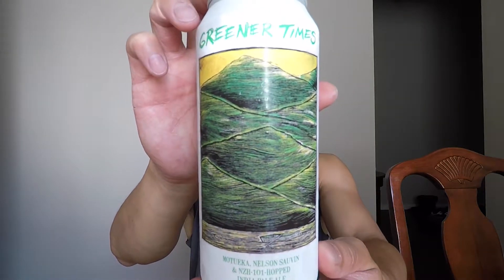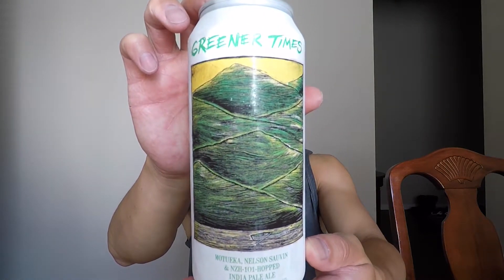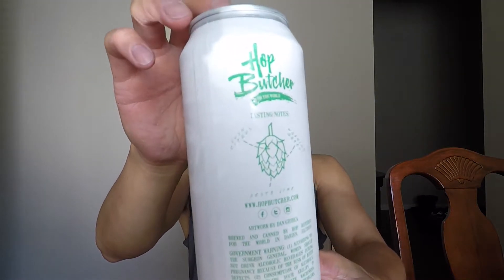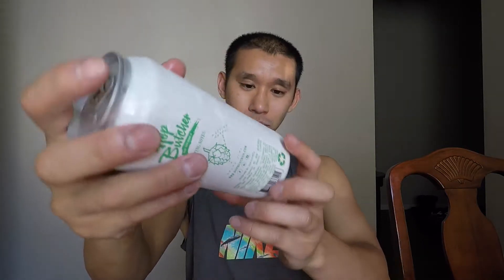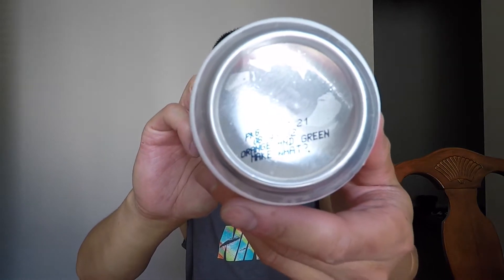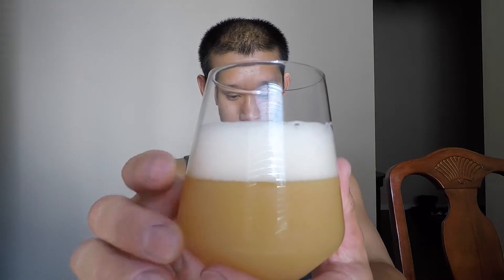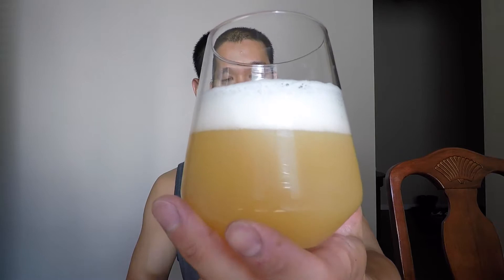BEER REVIEW #385 - HOP BUTCHER BREWING - GREENER TIMES IPA